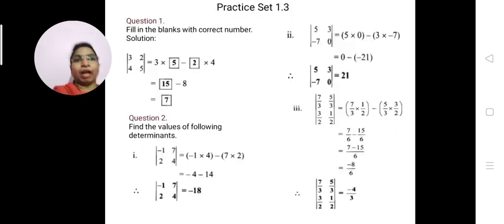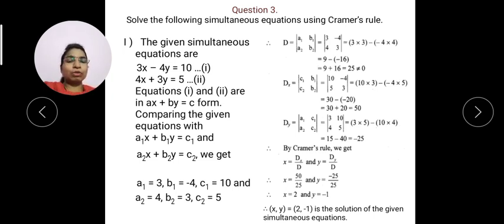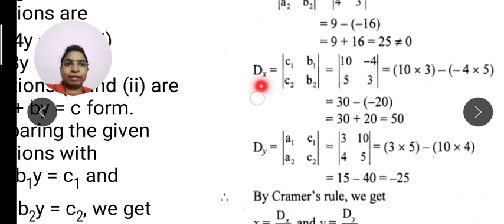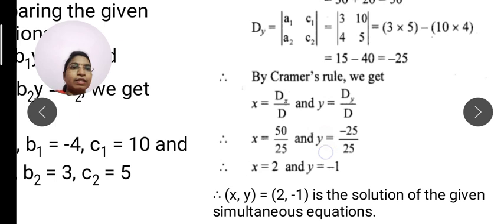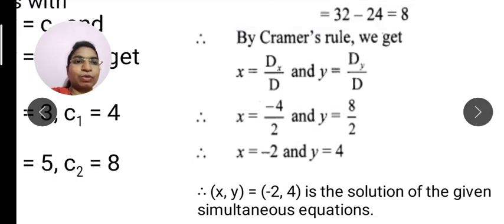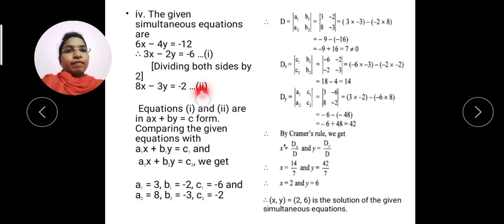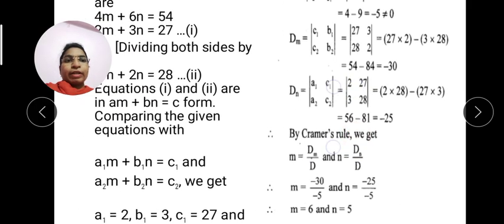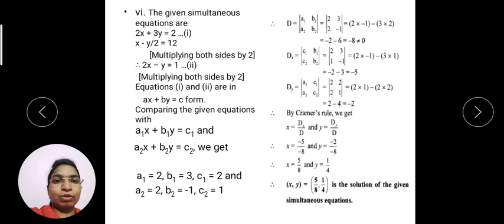Chapter 1 algebra